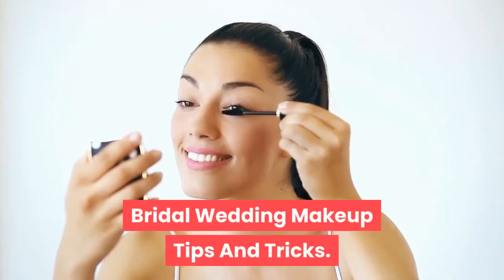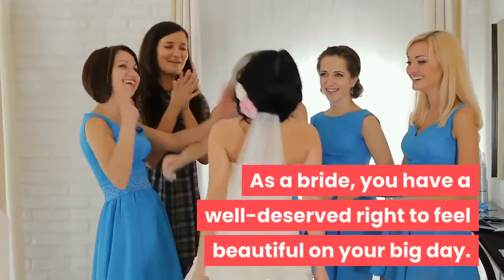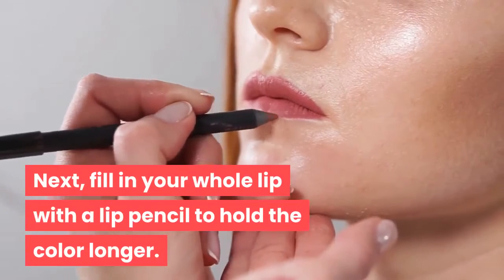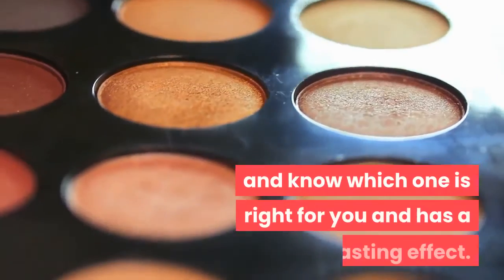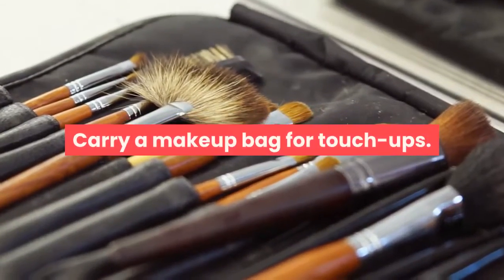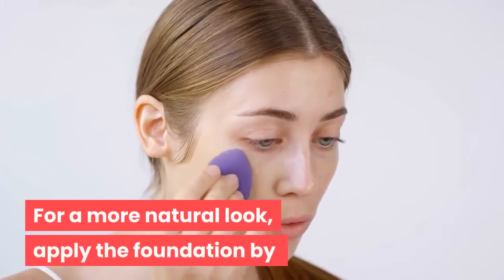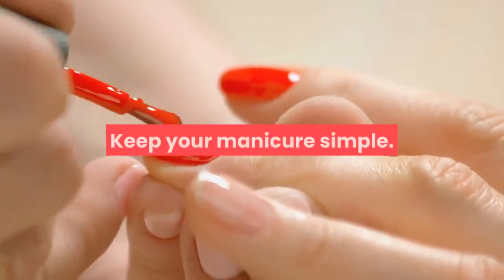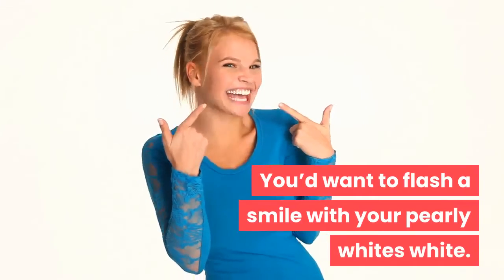Bridal Wedding Makeup Tips And Tricks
At your wedding, you’d want to make sure that you always look your best in the photos. After all, pictures last forever, right? That’s why it’s important to understand how wearing makeup can help you achieve your best bridal beauty.

Fancy a never-ending resource of wedding makeup trends,  marriage traditions, interesting wedding trivia and unique wedding stories around the world? Too easy. I promise, you'll surely never miss out again.

Look flawless on your wedding day with these makeup tips. As a bride, you have a well-deserved right to feel beautiful on your big day.

Consider your wedding season.

Choose a foundation that will go and not against the season of your wedding.
If it’s summer, wear something that doesn’t get too shiny too fast. If it’s winter, go for a foundation that won’t look flat or too dry. Also, if your wedding starts from daytime and will extend until nighttime, choose a long-wearing foundation.

Do some prep work on your lips.

Apply lip balm before putting on gloss or lipstick to avoid dry and flaky lips.
Next, fill in your whole lip with a lip pencil to hold the color longer.
If you only want to wear a gloss, expect the color to fade. But using a lip pencil will help in keeping some of the color longer.

Before your big day, it is highly recommended that you drink lots of water.
This will keep your skin hydrated which makes it perfect for makeup application.

Have a bridal makeup trial.

You have the chance to try different looks and know which one is right for you and has a lasting effect.

Choose waterproof.

Use waterproof makeup on your big day. Keep a beauty blender on-hand for blotting a tear. If you don’t like waterproof mascara, use it over your other mascara to give it an extra coat. When you’re wearing false lashes, use a waterproof glue as well.

Aim for a balance in your look.

If you want to have a smokey look, choose natural color for your lips and go light on your skin makeup. If you want to have bold lips, it’s also good to go light on your skin makeup.

Carry a makeup bag for touch-ups.

Keep a few products on-hand in your makeup bag. It’s a must that you carry your lipstick since it tends to wear out the fastest and needs to be touched up the most.
Other important products to bring include blotting papers, translucent powder, and Q-tips for cleaning out the makeup that can collect in the inner corners of the eyes.

Choose a good foundation.

A good foundation is one that is close to your skin tone or the tone of your neck. Always use a sponge or brush when applying your foundation.
Avoid using your fingers which can leave bacteria, dirt, and fingerprints on your face. For a more natural look, apply the foundation by using a sponge and stippling it instead of swiping it across your skin. Doing so will also blend the foundation more evenly into your skin.

Apply moisturizer prior to self-tanning.

Moisturizers act as a barrier when you’re applying self-tan. Apply moisturizer prior to application on problem areas to keep them from going any darker.
Never use a moisturizer on the whole body and risk diluting your self-tan color. Use moisturizer to blend afterward around the hairline, crease in the wrist, and back of the heel.

Keep your manicure simple.

Avoid bright and punchy polish that will distract from your white wedding dress. Also, chips are more noticeable on bright nails. Wear softer shades that are sheer, not chalky. If your skin has pink undertones, choose a sheer pink polish. For olive undertones, warm beiges will look good. Women with dark skin tones can choose either sheer pink or warm beiges. However, steer clear of whitish shades which can look gray. Use a teeth whitening product.
You’d be celebrating your big day, so you’d be smiling a lot. You’d want to flash a smile with your pearly whites white.

There you have it!

What is your best makeup tip for a bride-to-be? Share your thoughts by hitting the comment box below.